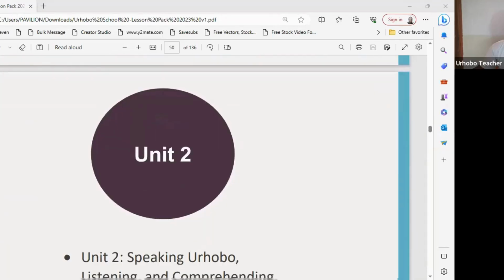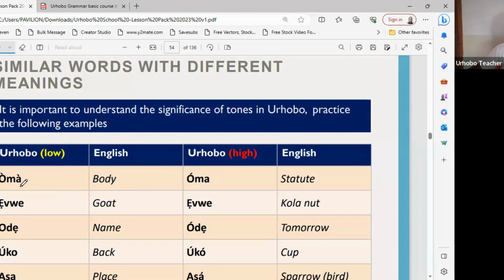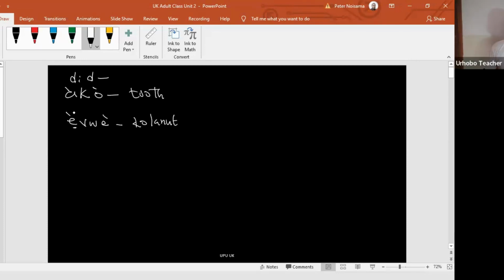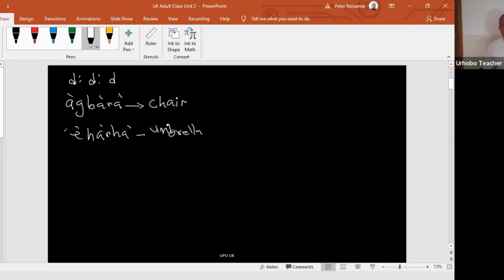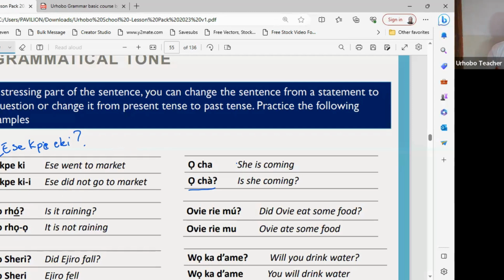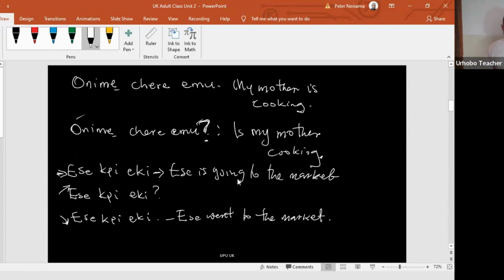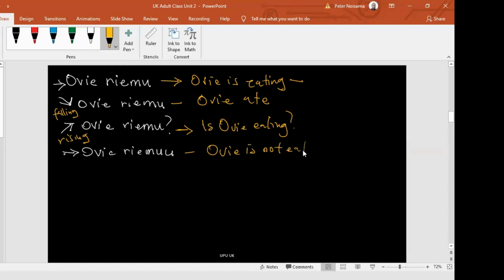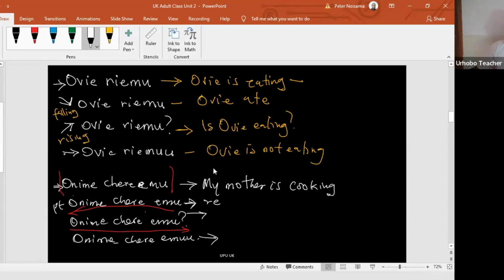Urhobo School Lesson 9 Urhobo Tone